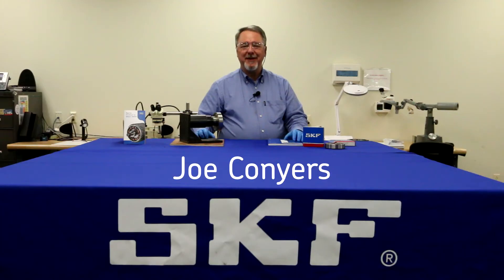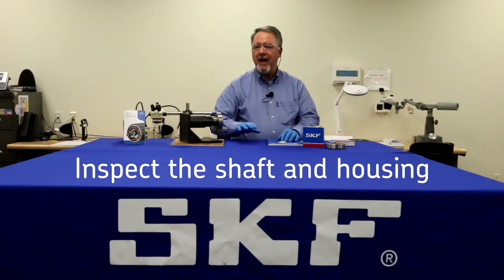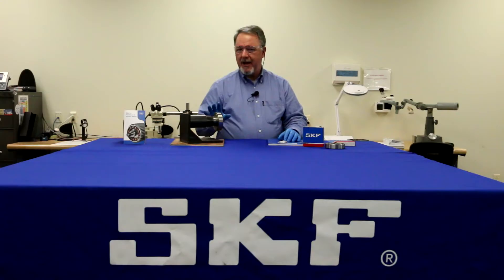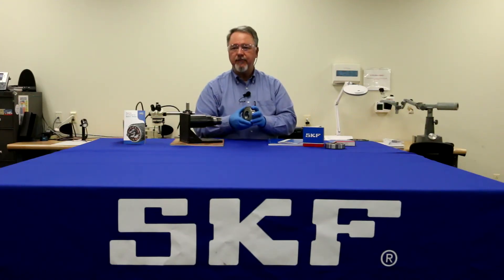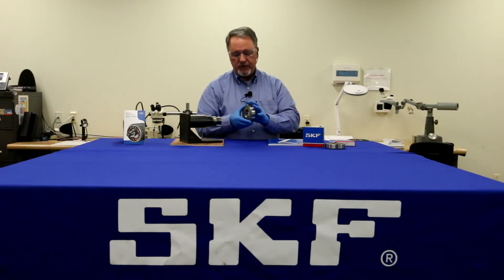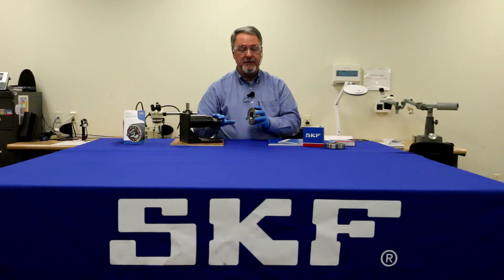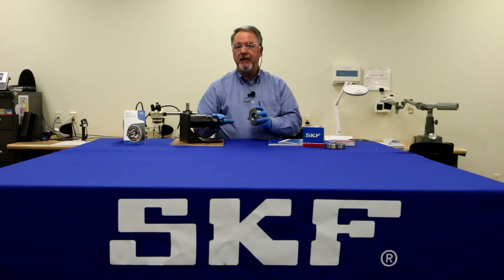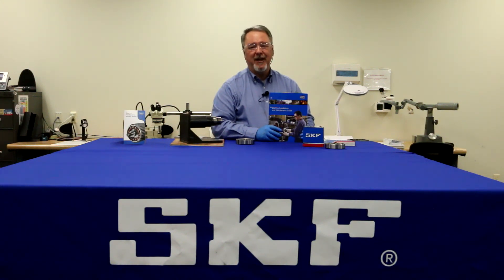Inspect the shaft and housing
Bearings should make complete contact with mating surfaces. Learn how to make sure these components are ok in this video.